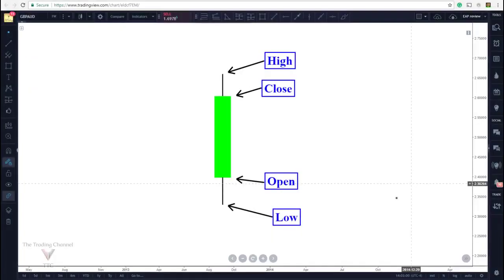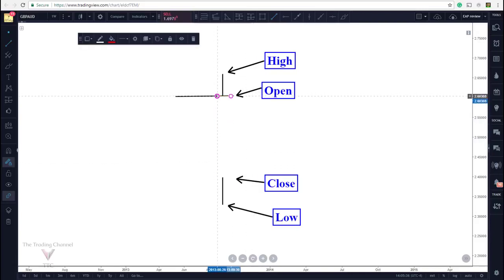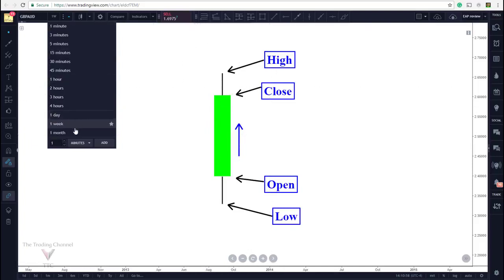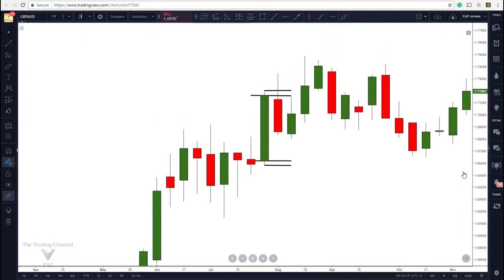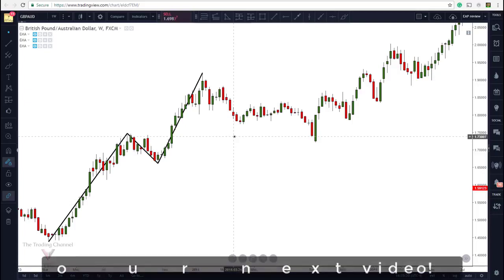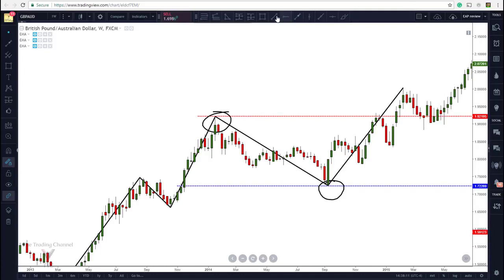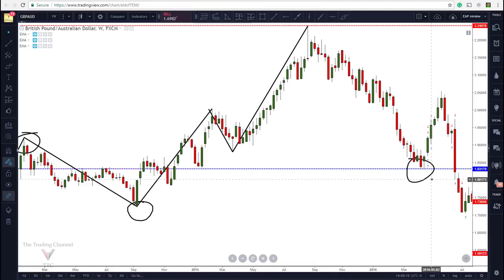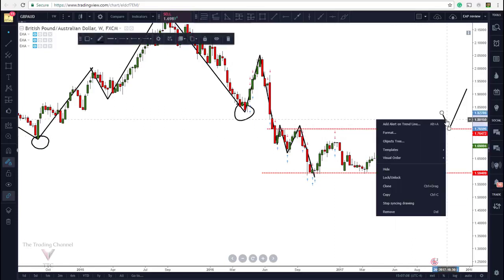Candlestick charts The ULTIMATE beginners guide to reading a candlestick chart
Welcome to EcomRise

Here we will be looking at:
★ Stocks
★ Bonds
★ Property
★ Gold & Silver
★ Crypto
★ Commodities
★ Business

You will learn:
✓ Investment strategies and principles from billionaire investors
✓ How to build an investing portfolio
✓ How to build wealth using compounding
✓ How to avoid the biggest mistakes people make

Our Mission
💭Our mission is to help thousands of people become better off financially for themselves and their families.

Our Values
◉ Integrity
◉ Freedom
◉ Giving